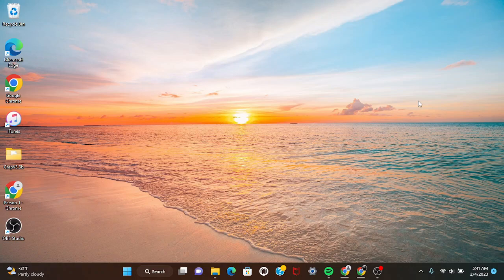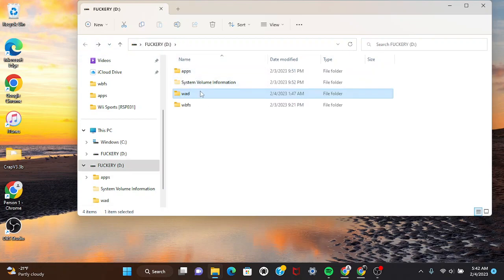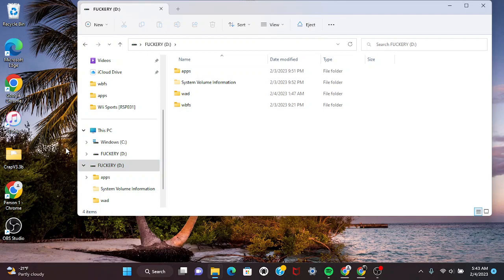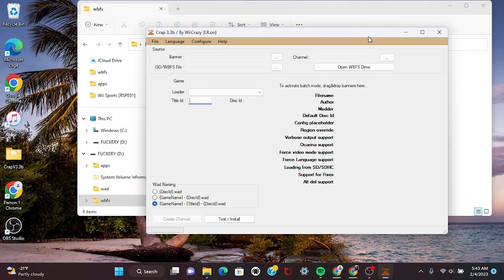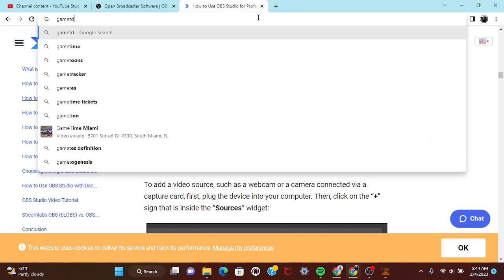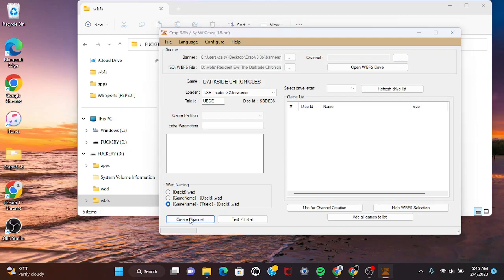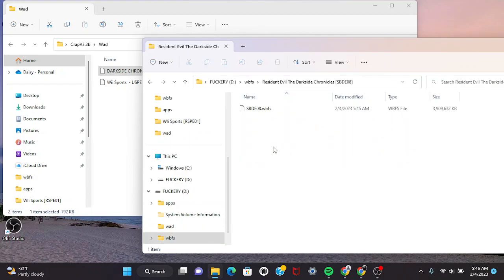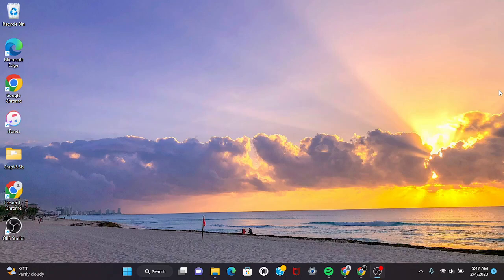How to Put Games and USB Loader GX onto Wii Menu (Wii/Wii Mini)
This tutorial will show how to load Games and USB Loader GX onto a wii menu
If you need help please contact my discord (Bloowood#7052) and here is the stuff I use for my wii games and homebrew apps
WiiModLite (Does work for Wii and Wii Mini)
Ios Installer (Wii Mini Only helps fix USB Loader GX being frozen)